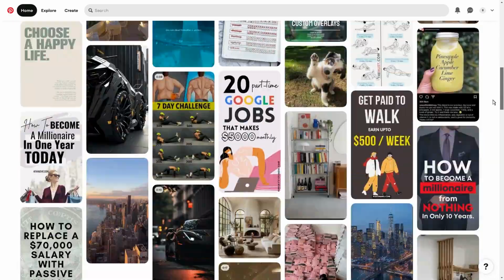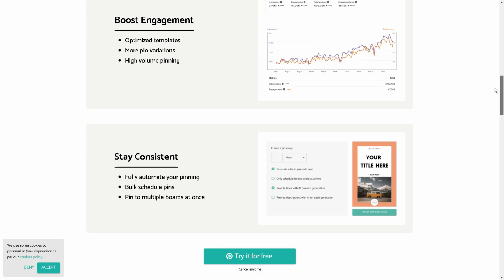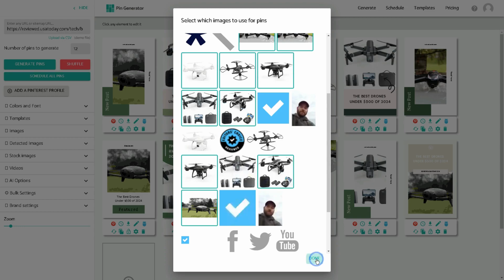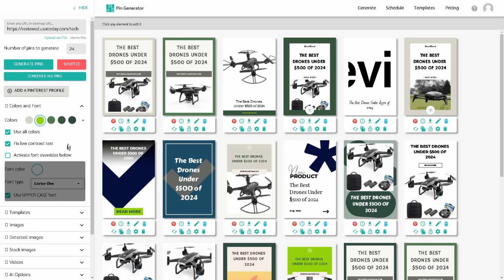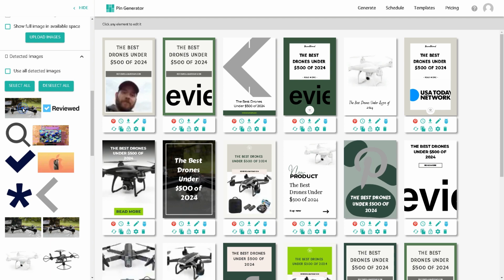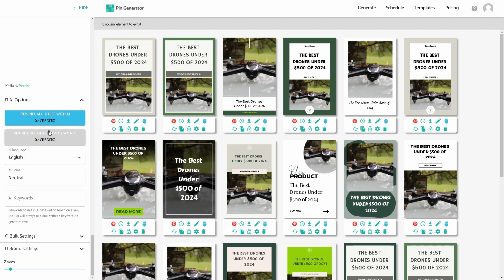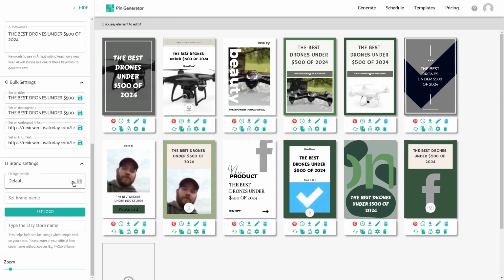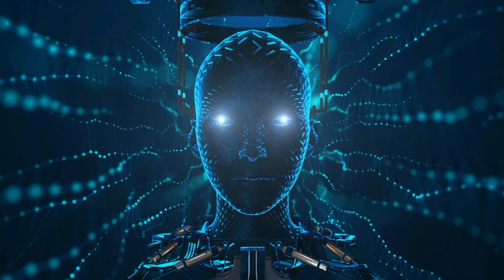Generate Unlimited Pin And Auto Post on Pinterest With AI | Pinterest Business Idea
🚀 Unlock the Power of Pinterest with AI! Learn How to Generate Unlimited Pins and Auto-Post for Your Pinterest Business Ideas

📍 In this video, discover the secrets to supercharging your Pinterest marketing strategy using Artificial Intelligence (AI). From creating captivating Pinterest pins to automating your posts, we've got you covered!

📌 Key Topics Covered:

📌 How to Create a Stunning Pinterest Pin
📌 Pinterest Business Ideas for Success
📌 Using AI Tools to Enhance Your Pinterest Presence
📌 Step-by-Step Guide to Generate Unlimited Pins
📌 Pinterest Automation for Efficient Marketing
📌 Strategies for Pinning on Pinterest to Maximize Reach
Pinterest isn't just a social platform; it's a powerhouse for entrepreneurs and marketers. Learn how to leverage Pinterest's visual appeal and AI capabilities to grow your business and make money online.

🤖 AI Tools for Pinterest Success:
Explore the latest AI tools tailored for Pinterest Business. Uncover the potential of automation to save time and boost your overall marketing effectiveness.

🔄 Automate Your Success:
Discover the art of automating Pinterest posts for maximum impact. From scheduling to analytics, we'll guide you through the process of making Pinterest work for you.

Feel free to customize the description based on your actual content and any specific links or handles you want to include. This description is designed to incorporate relevant keywords for SEO while providing a clear overview of the video's content.